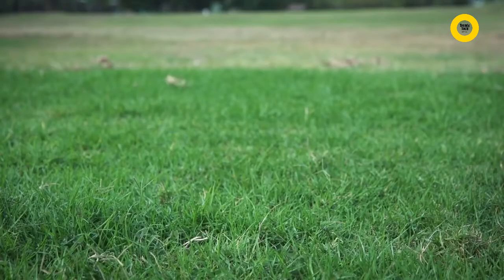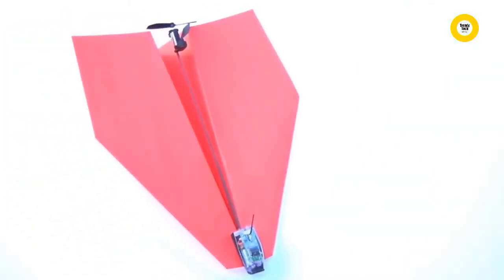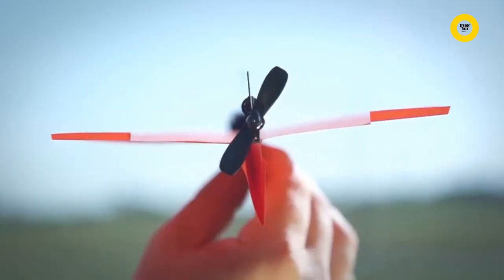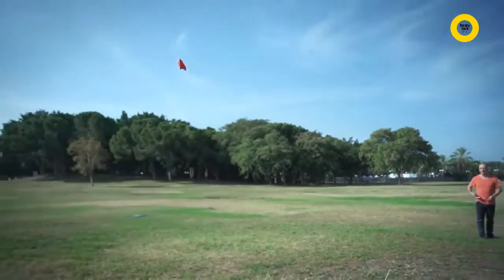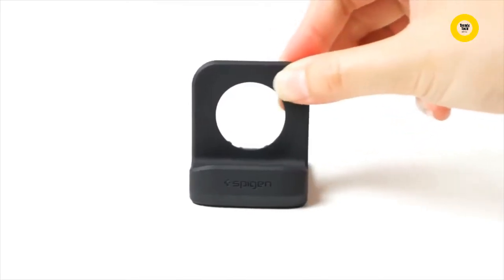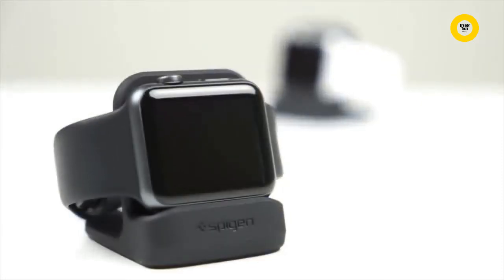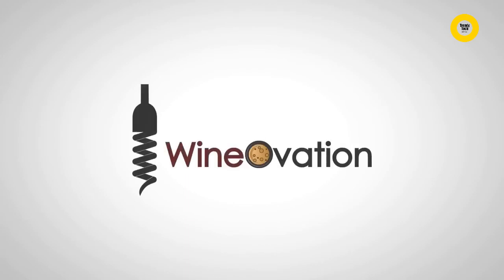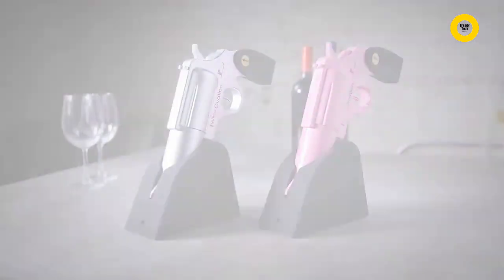Top 5 Best Tech Gadgets You Can Buy on Amazon (2021) Paper Airplanes Kit/Gaming Mouse/Smart Plug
Top 5 Best Tech Gadgets You Can Buy on Amazon 2021

0:10 - Paper Airplanes Conversion Kit
2:54 - Spigen Ultra Hybrid
4:45 - RBG Wired Gaming Mouse
5:45 - Smart (HS100) Plug
6:30 - Champagne Gun Shooter